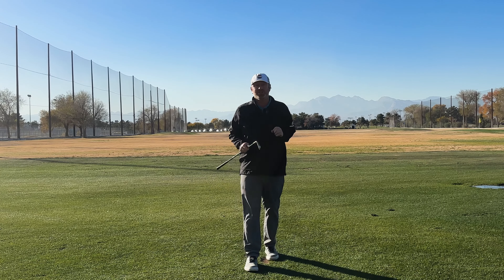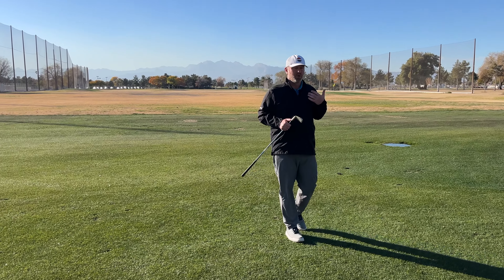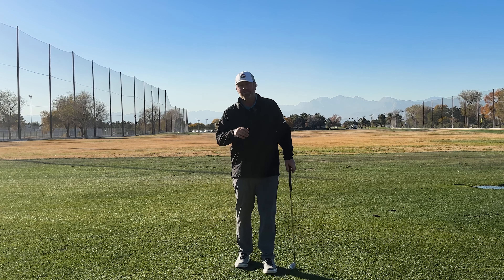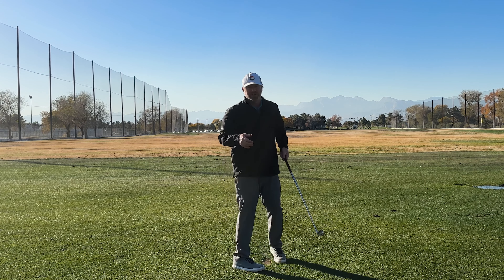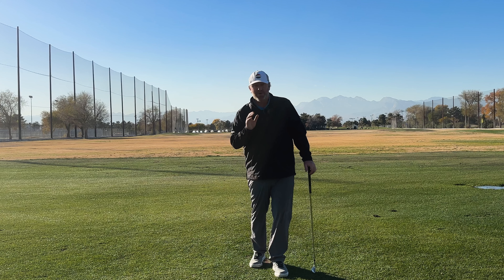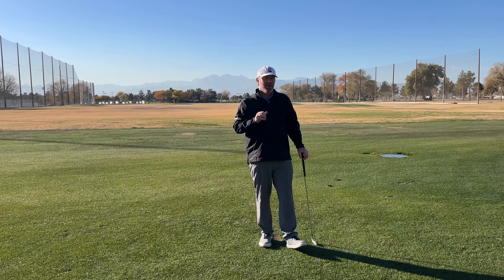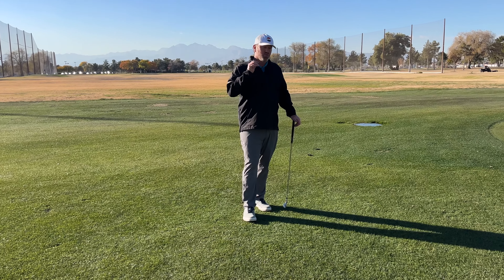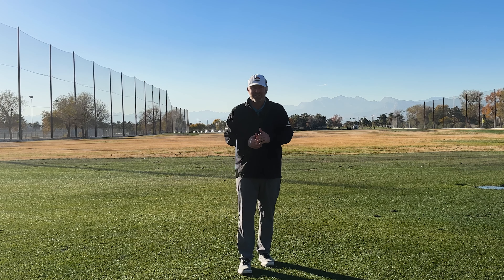Understanding These Elements of The Game Can Help Eliminate Your Snap Hook!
4/20 Columbus
4/21 Cincinnati sold out
4/26 Indianapolis sold out
4/27 Louisville
5/8 Denver
5/9 Salt Lake City sold out
5/10 Salt Lake City sold out
6/7 Nashville
6/19 Chicago
6/20 Chicago sold out
6/21 Detroit sold out
6/22 Washington DC just added
6/23 Washington DC sold out
6/24 Washington DC sold out
6/25 Norfolk
6/26 New York sold out
6/27 New York sold out
6/29 Boston
7/2 Toronto
7/3 Winnipeg
7/4 Calgary Just Added
7/5 Calgary sold out
7/7 Edmonton sold out
7/8 Edmonton Just Added
7/9 Vancouver
7/10 Seattle
7/24 Sacramento Just added